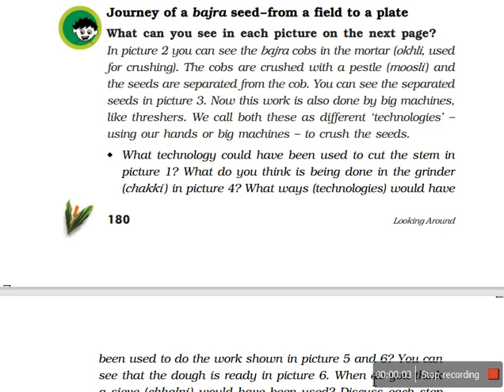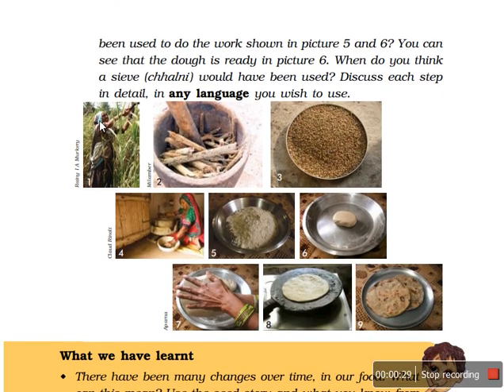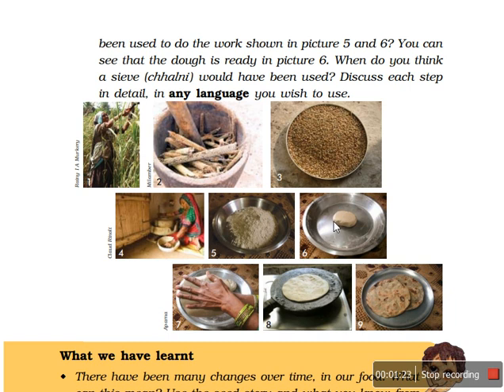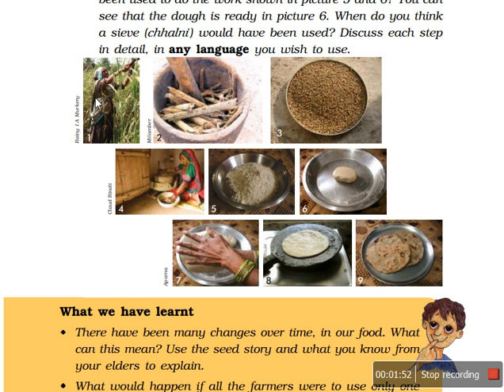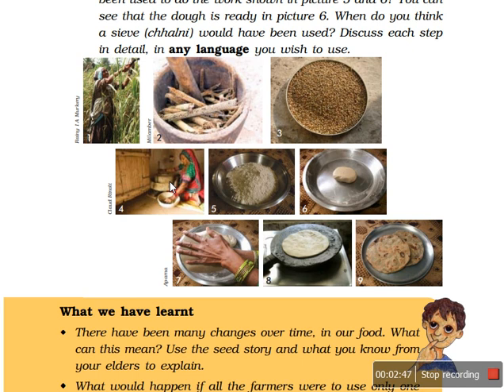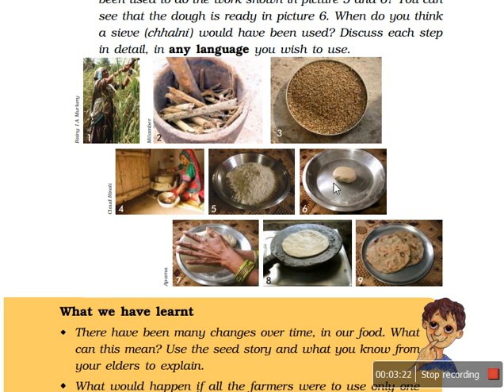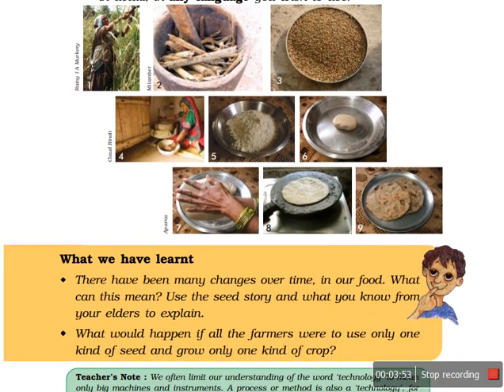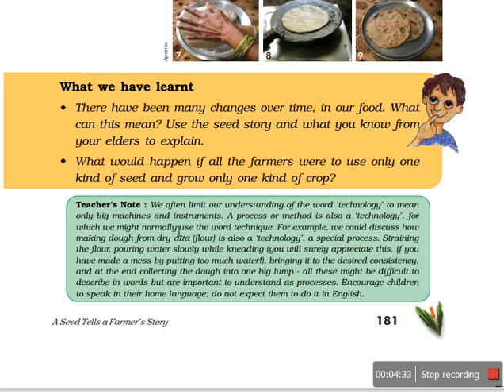Bajra _Journey from field to plate | cereal of winters health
My work is related to the education of primary children  and teachers training topics . and english subject . Mostly videos are related to environmental studies of primary classes  on the basis of content  published by NCERT .